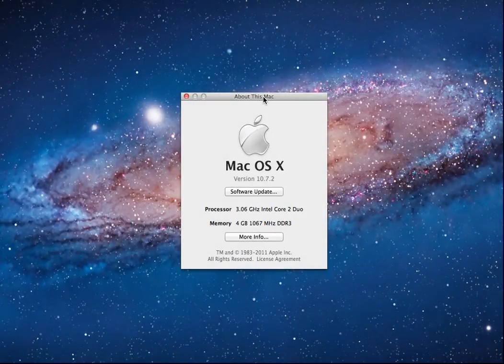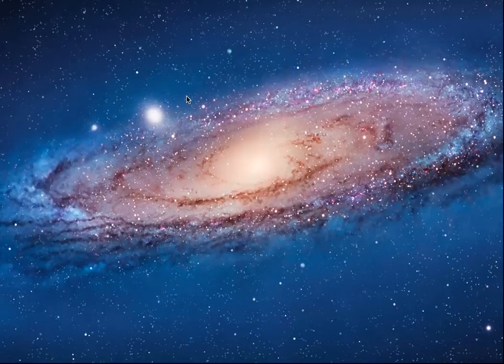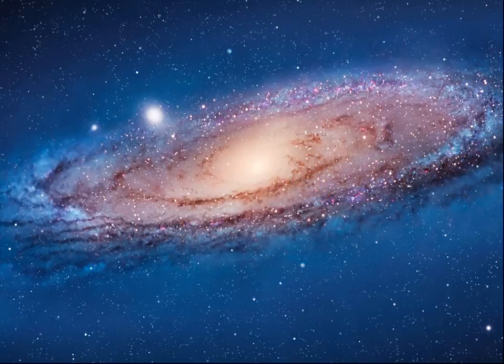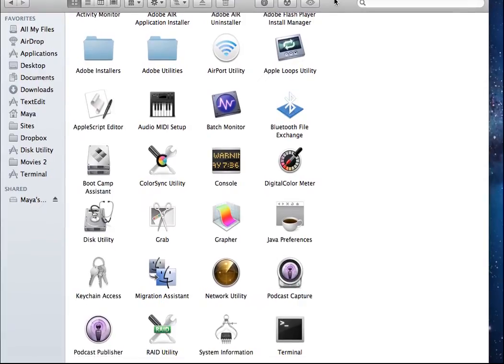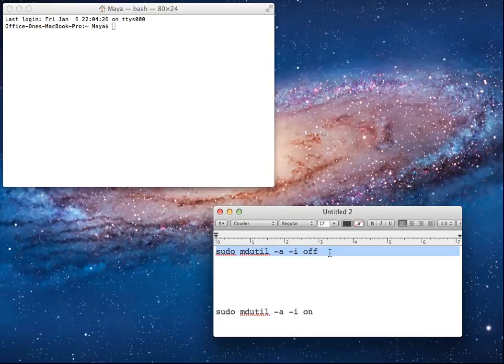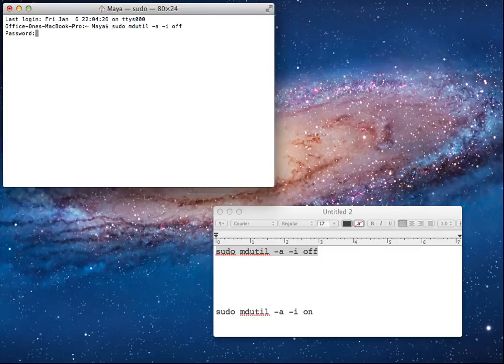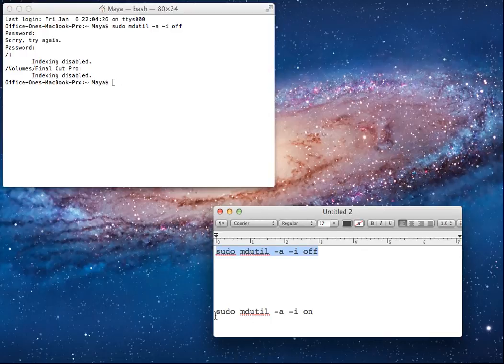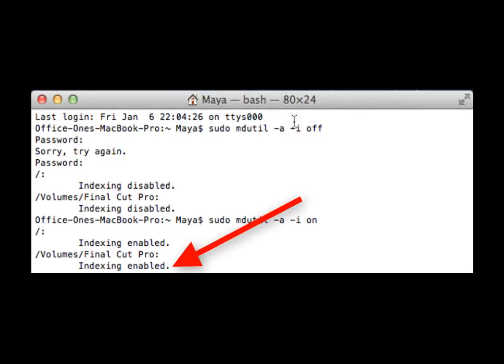How To Turn Off Spotlight Indexing On A Mac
How To Turn Off Spotlight Indexing On A Mac. By: MyBlogPays.com